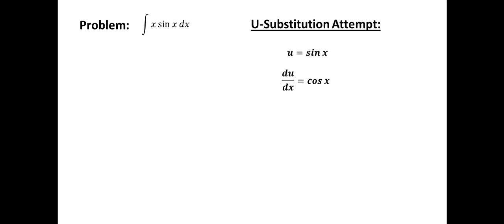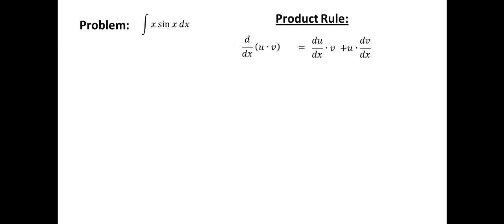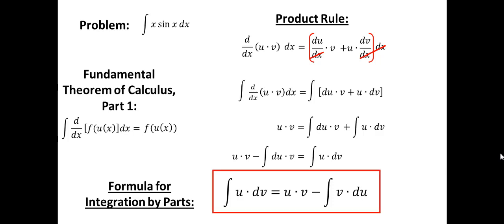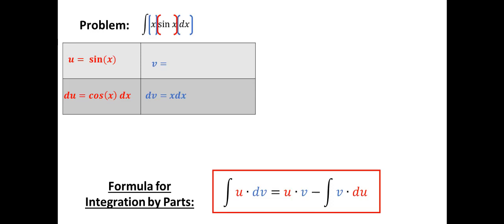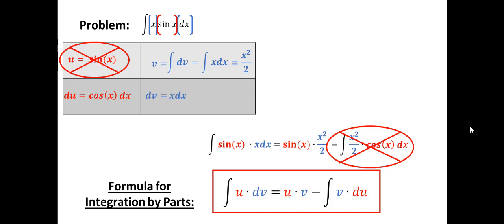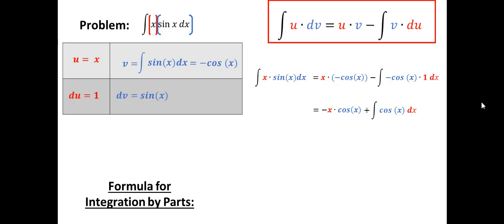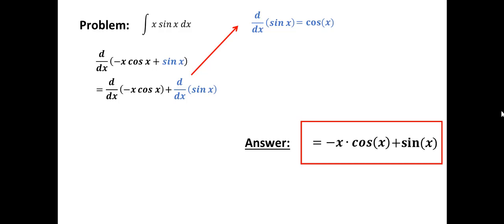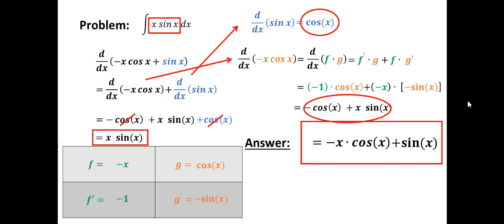Integration by Parts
Integration by Parts is introduced.  The process to find the integral of x*sin(x)dx and check the answer is demonstrated after two unsuccessful integration attempts are shown to illustrate common mistakes